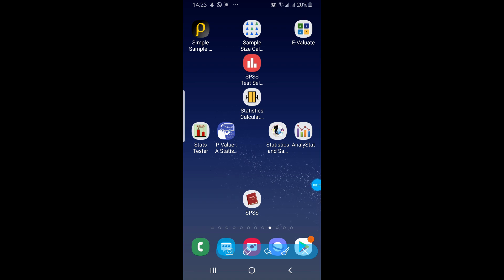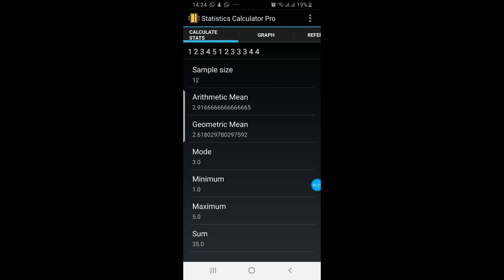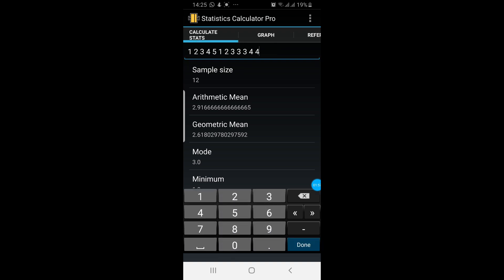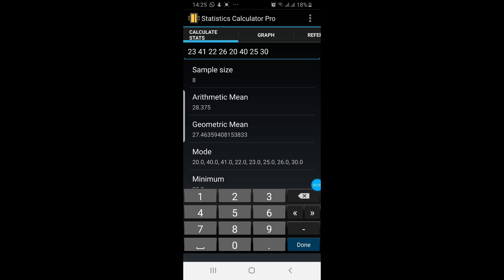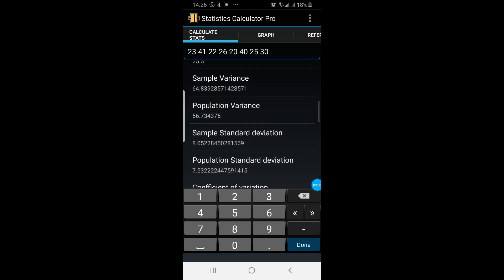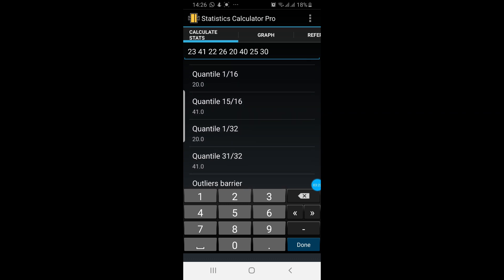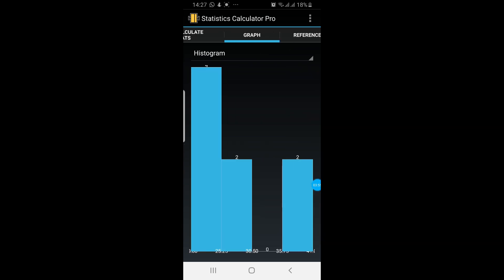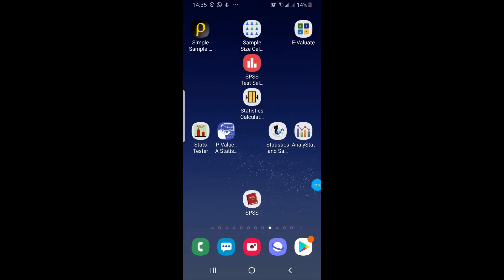Some Descriptive Statistics Values Using Mobile App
There are many apps on Google Play Store that can calculate different statistics. One of the app is Statistics Calculator. This can help you calculate some of the important Descriptive Statistics values not all.
In addition to videos about mobile apps, our channel has many programming languages videos for example